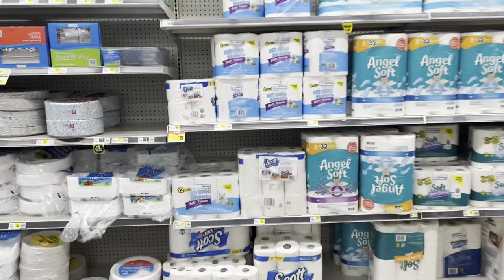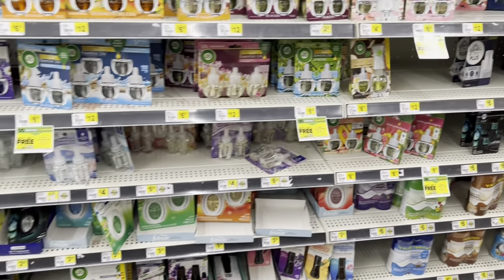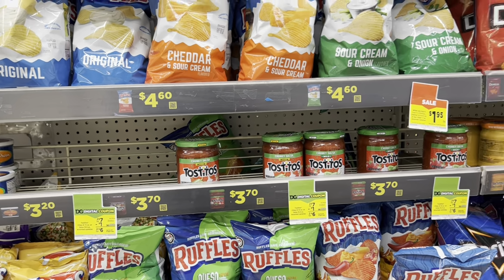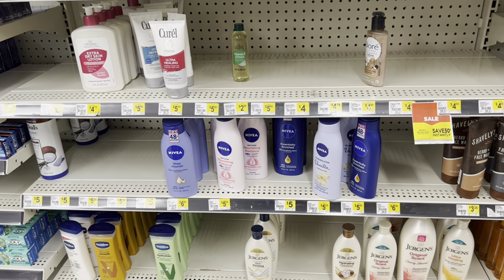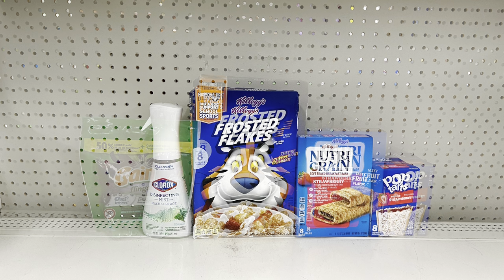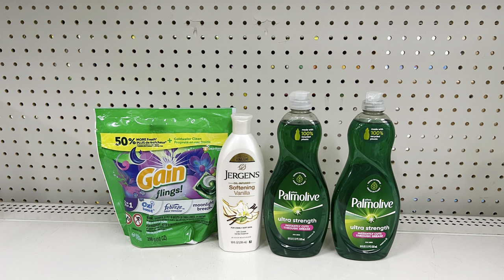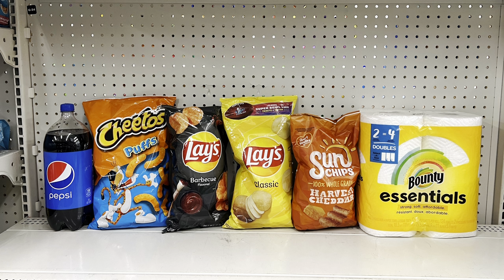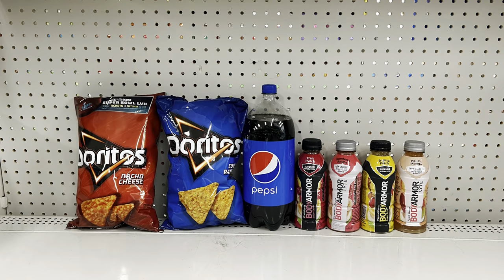Dollar General Couponing 🚨 ANY DAY DEALS (Over 20 + All Digital Deals Included) 🚨 Week 2/5 - 2/11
🚨WELCOME BACK! Thanks for clicking my video ❤️. In this video I provide multiple ANY DAY DEAL scenarios/breakdowns that you can take advantage of the week 2/5 - 2/11 . ALL DIGITAL scenarios/breakdowns INCLUDED.

🚨REBATE APPS🚨

FETCH REWARDS
Download Fetch Rewards Now! Use code :EGN1P and get $2 ($2 points) for scanning your first receipt!🔥🔥🔥

SHOP KICK
Sign up with code MALL017481 & we’ll both get a bonus!

You earn reward points for doing things like searching the web, shopping, watching videos and answering surveys. You can redeem those points for all kinds of gift cards.

FLUZ
Hey check out Fluz, it's a new app that gives you cash back when you pay with your 📲.

RAKUTEN
Have you signed up with Rakuten yet? It’s the best site for earning Cash Back. Get a $30 bonus when you sign up with my invite link and spend $30. It’s free!